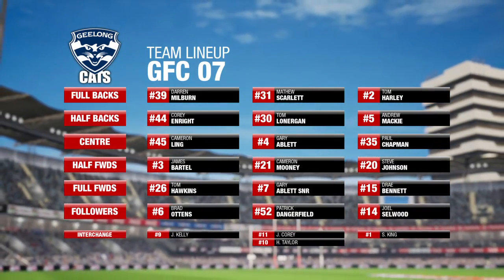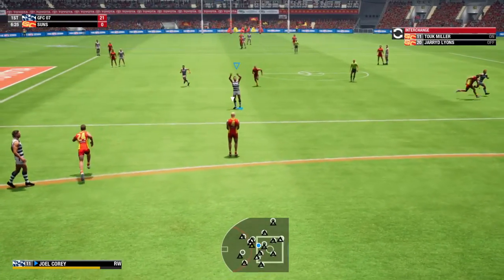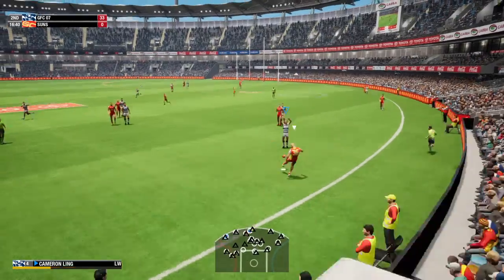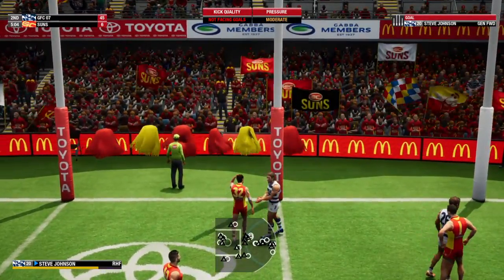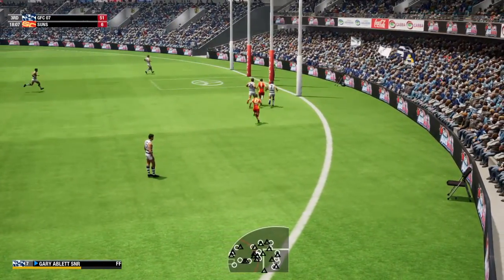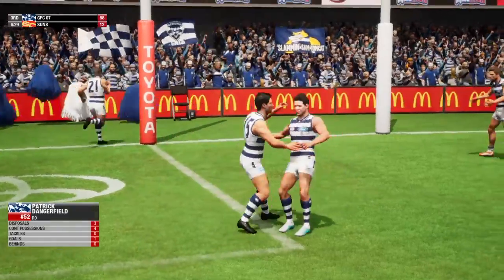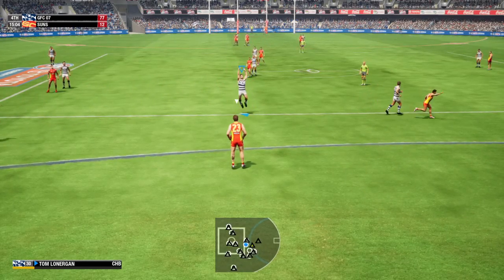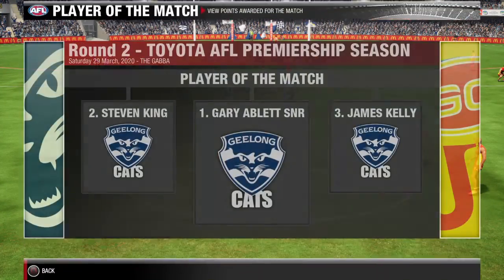Round 2 - Geelong Vs Gold Coast (Best Of All Time Season)